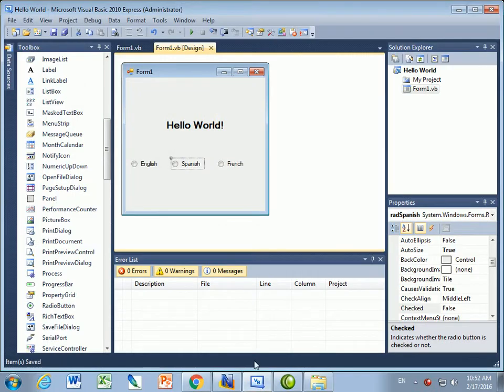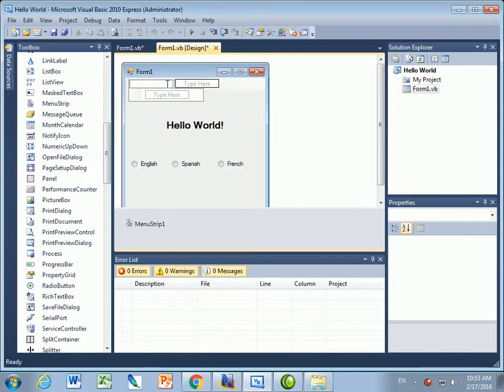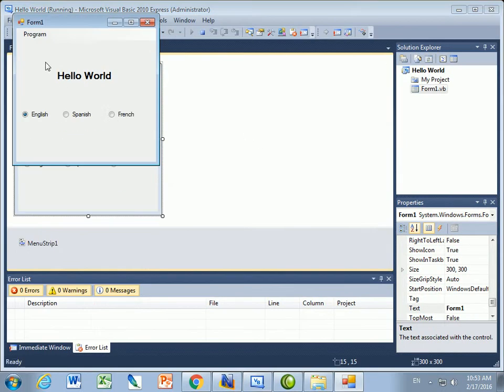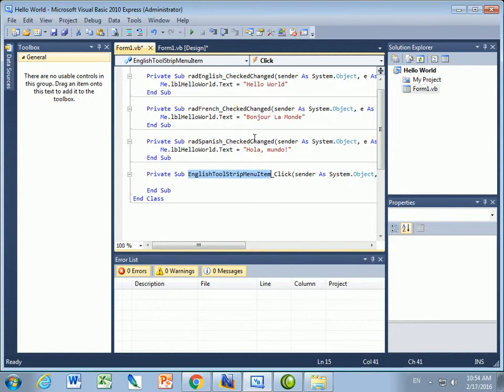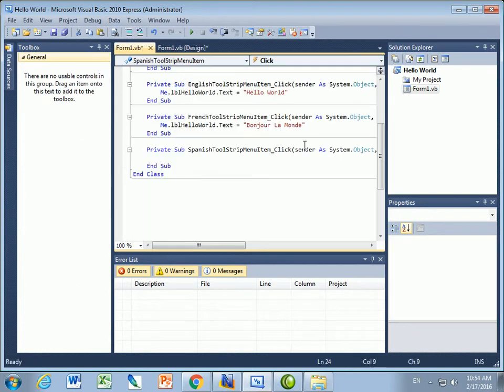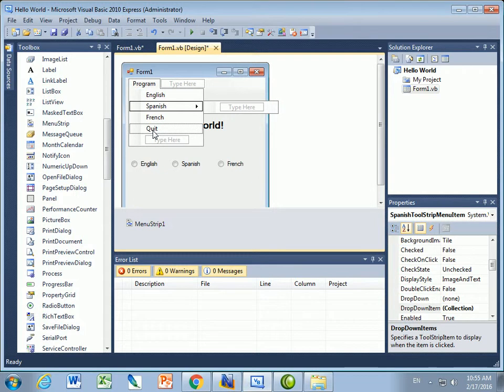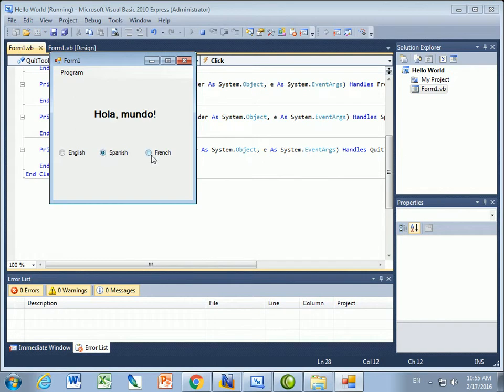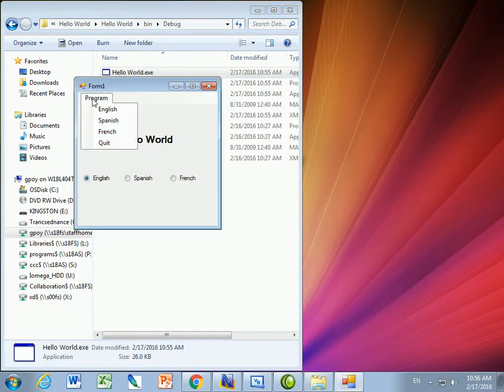VisualBasic03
Visual Basic adding menus is easy.  In this video I show how to add pull down menus that work in the same was as other objects. This is the final part of the Hello World International program.